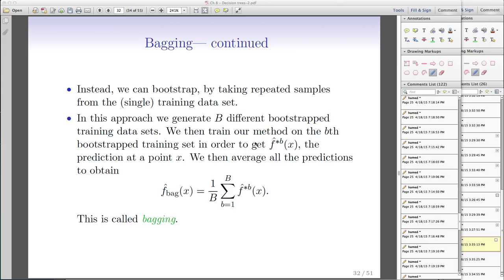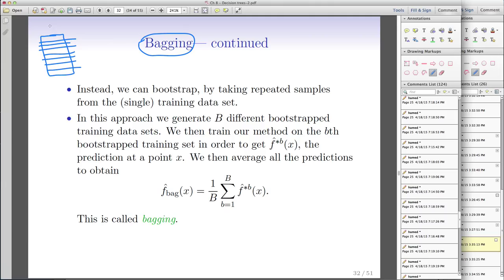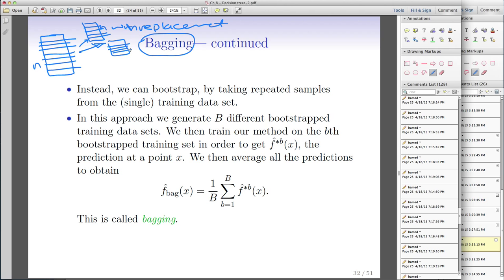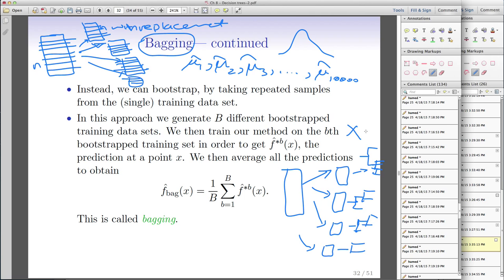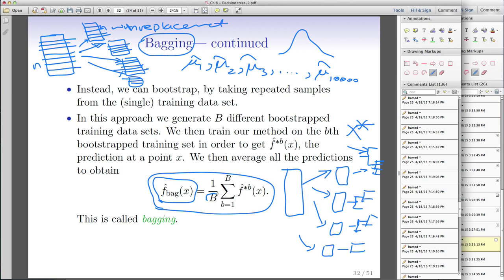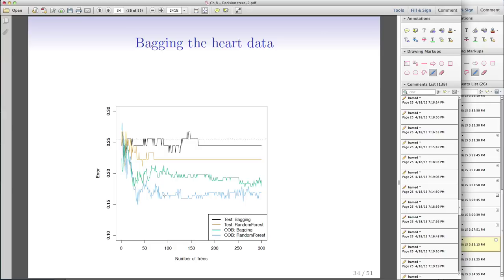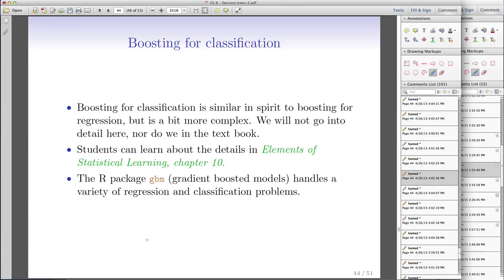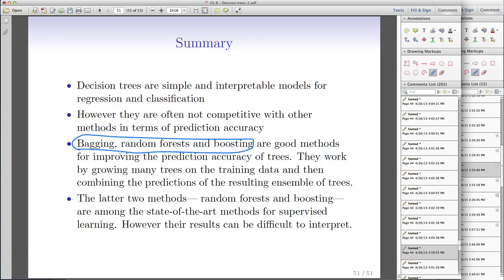Lecture 7 - Part c - Statistical Learning with Applications in R - Tree-Based Mothods